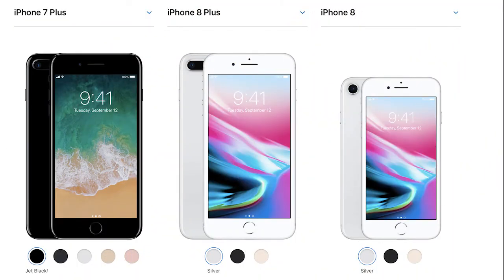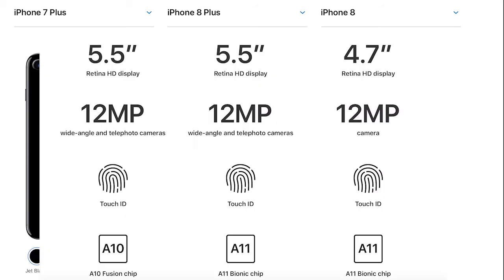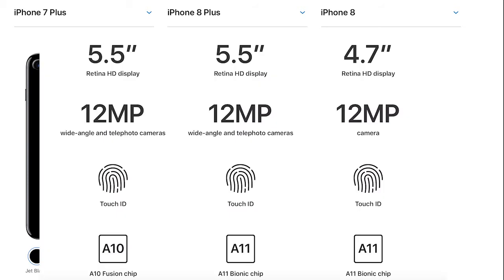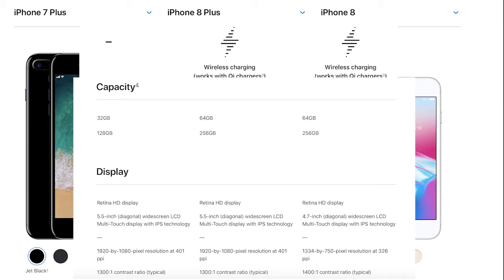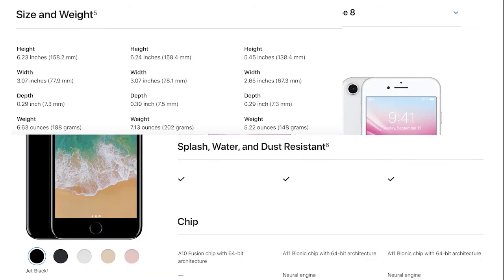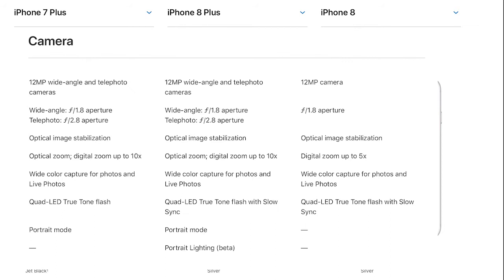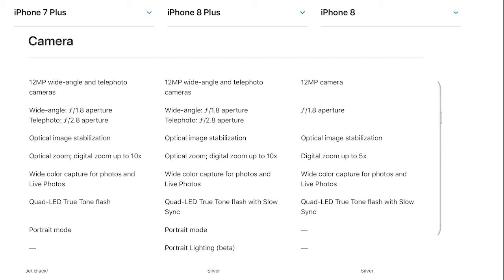iPhone 8 Plus Review | And Comparison to iPhone 7 Plus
In this review, Jack tells you a review about the iPhone 8 Plus. Also a comparison to the iPhone 7 Plus is in this video too.